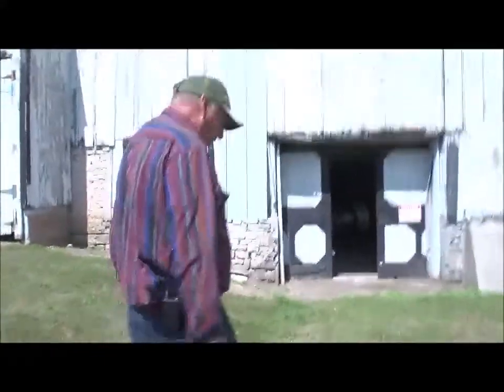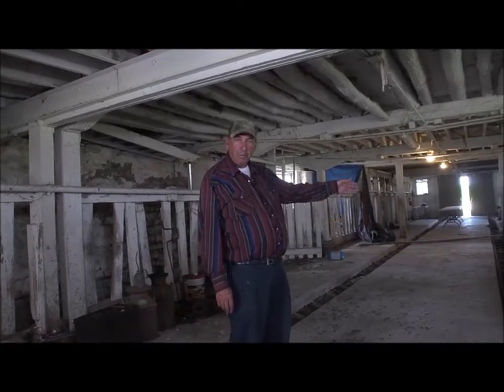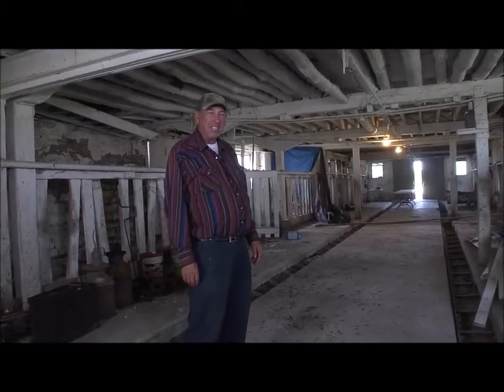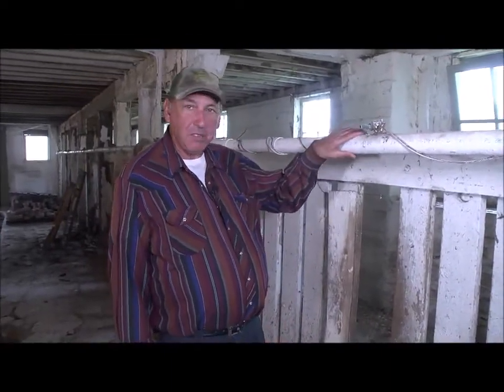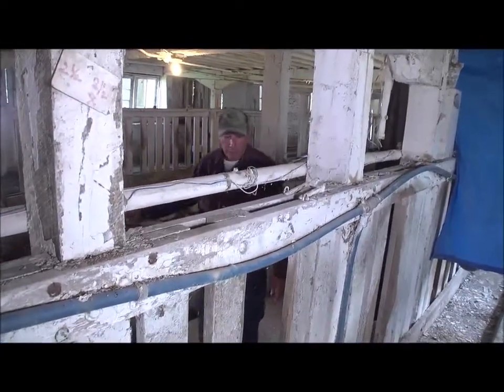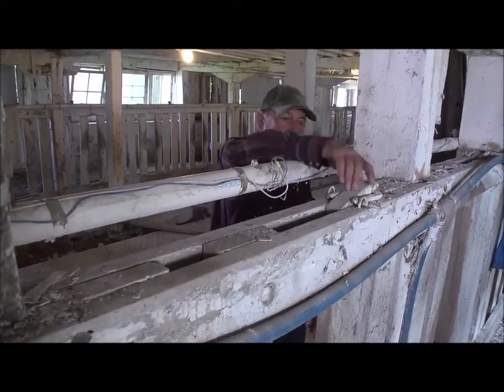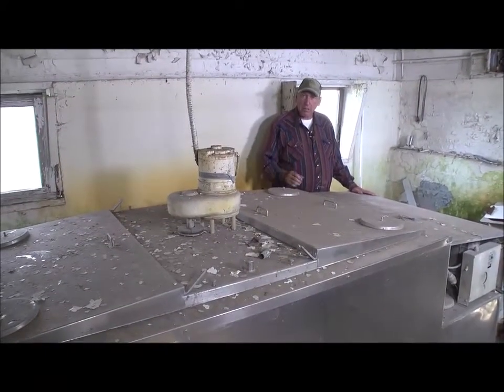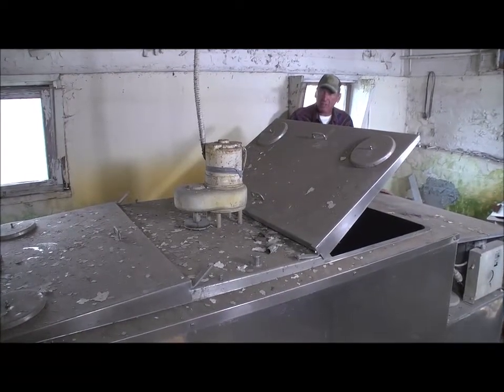Dave Corron full Interview - Dairies to Prairies Filmed by Phil Broxham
Thomas C. Corron - Corron Farm Preservation Society
Phil Broxham - Grindstone Productions
Liz Marston - Elgin History Museum - elginhistory.org

Dairies to Prairies tells the story of the Elgin area’s dairy heritage. The project will also explore how these former dairy farms have come under pressure from suburban development, modern day agriculture and efforts to restore natural prairies. This story will be presented through a feature-length documentary film and companion traveling exhibit. This documentary film and traveling exhibit is being created by The Elgin History Museum and Grindstone Productions.
Elgin was once a dairy capital. The Elgin Board of Trade set dairy prices for most of the United States for more than 40 years. Elgin was home to dozens of dairies, including Gail Borden's company, famous for its Eagle Brand condensed milk.
About the Corron Farm Preservation Society: Corron Farm Preservation Society is a 501(c)(3) not-for-profit organization dedicated to preserve, increase, and enrich knowledge of the history of Corron Farm and early Campton Township and to provide leisure and educational opportunities for Township residents, businesses, and surrounding communities. Historic Corron Farm is currently listed on the Kane County Register of Historic Places. The Society is currently in the process of applying for National Register status of Corron Farm.